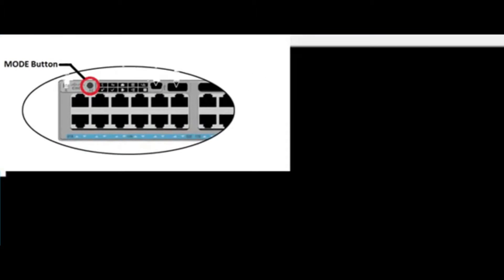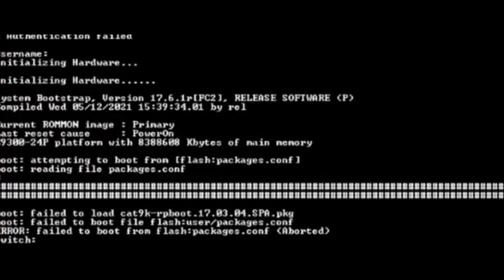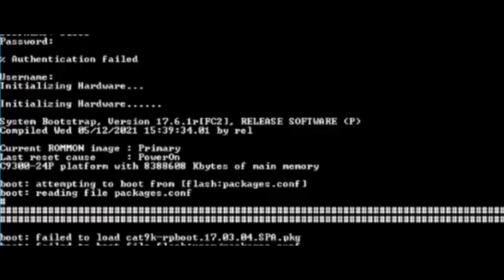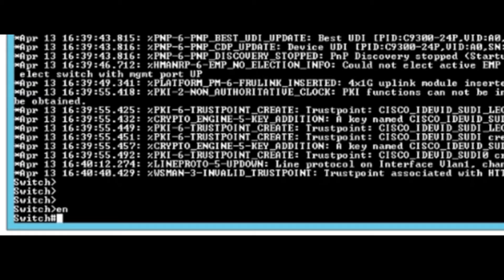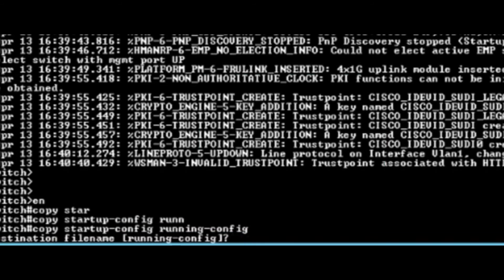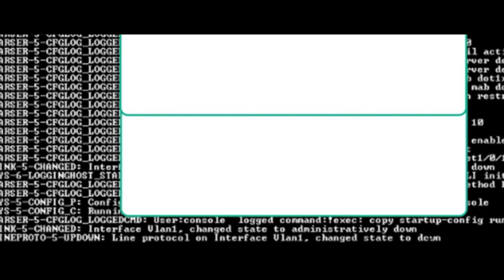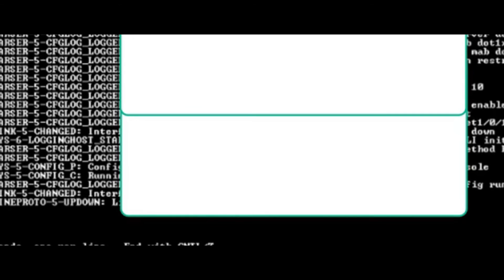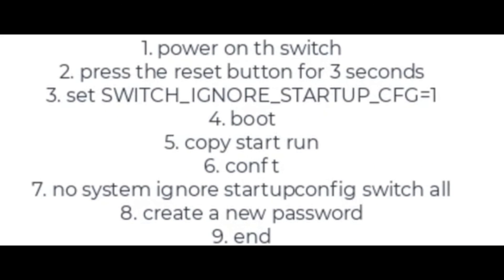Resetting Password in Cisco 9300 Switch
In this video it will show you how to reset the password in Cisco 9300 Switch without removing the current configuration.